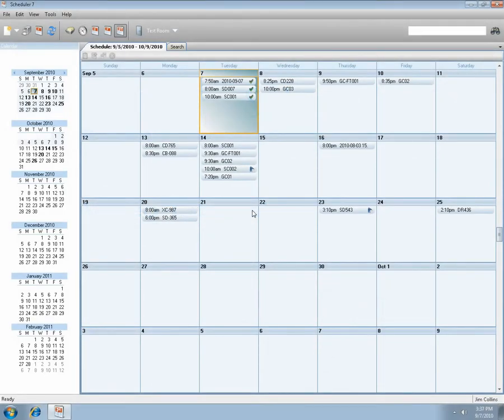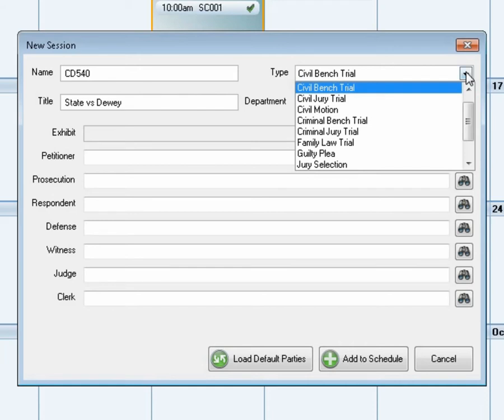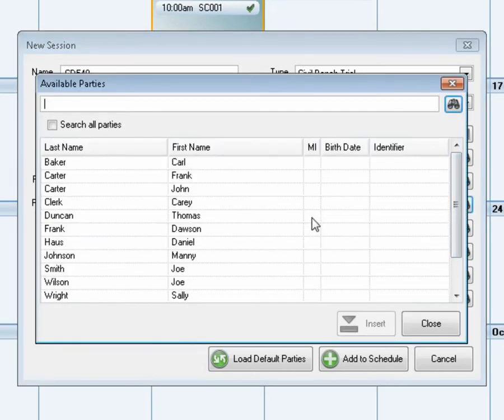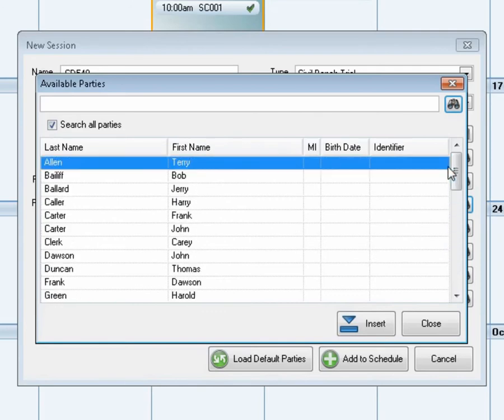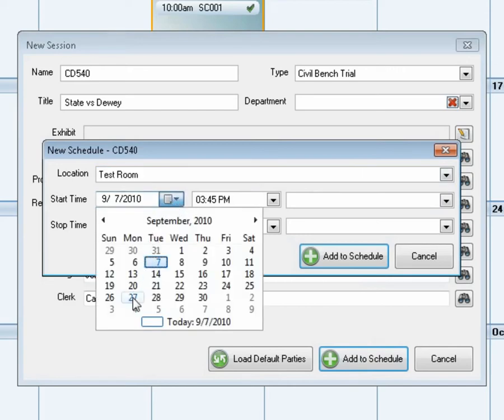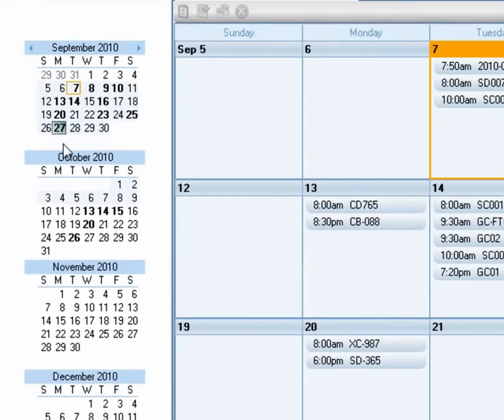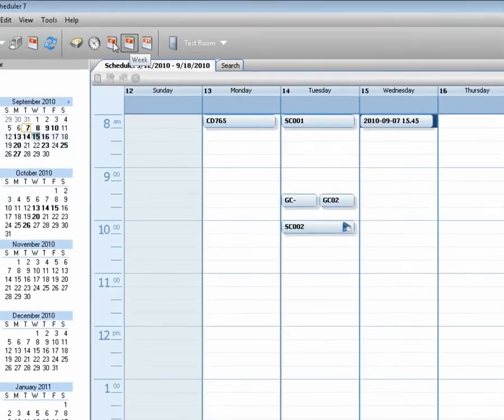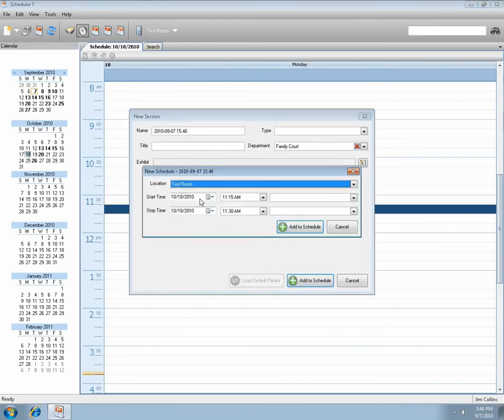Scheduler7 Part Two.mov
Part 4 of a 2 part series on the JAVS Scheduler 7 Application